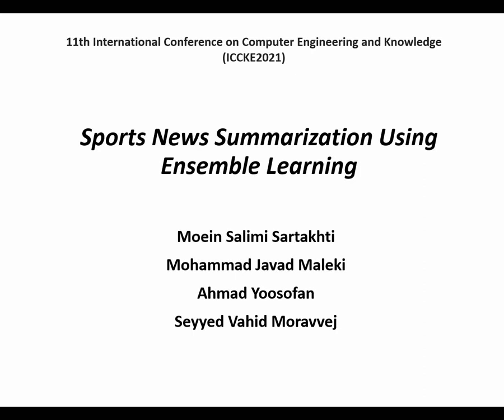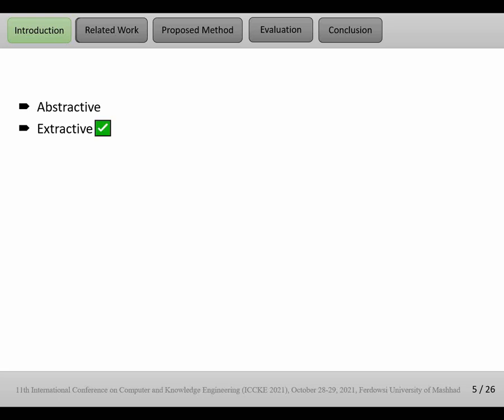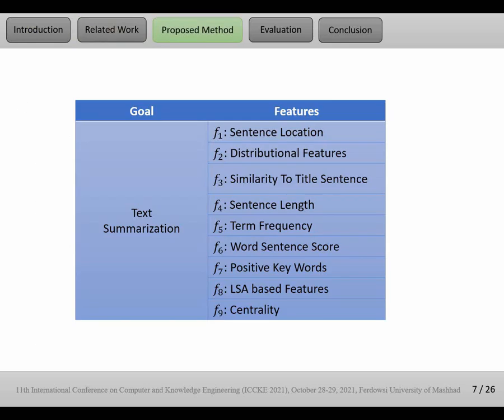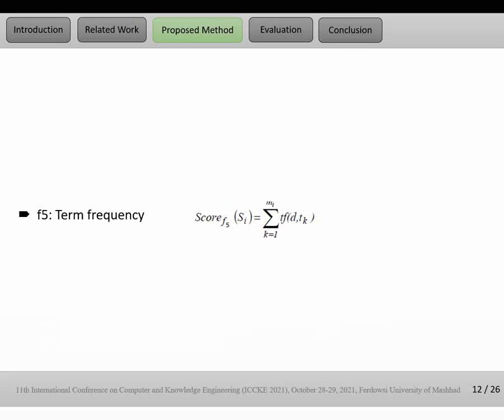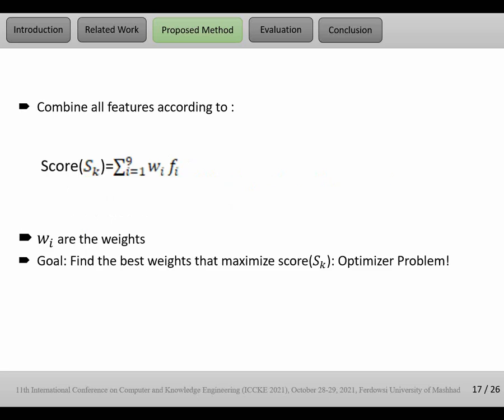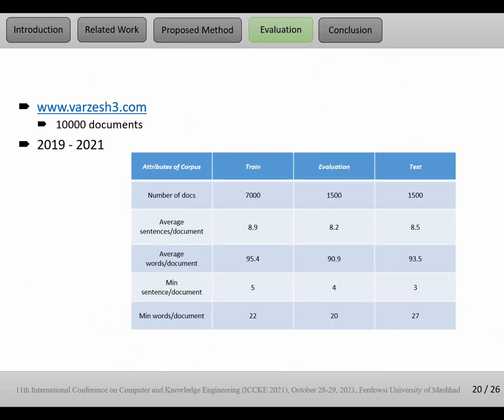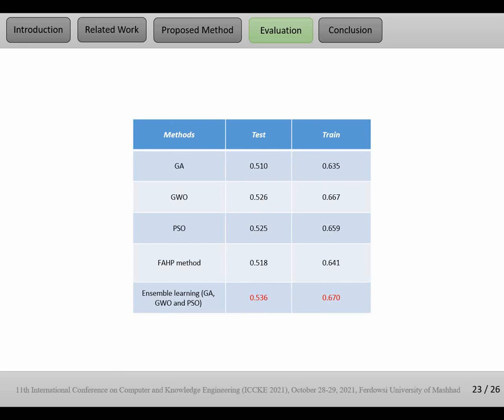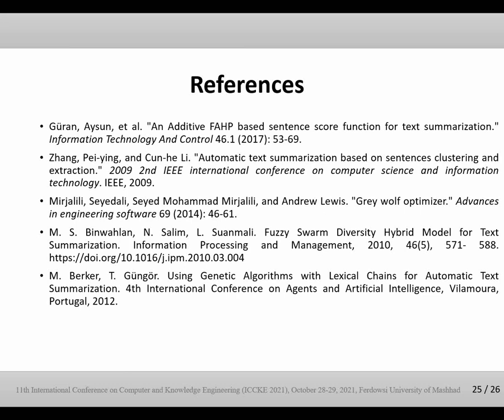ICCKE 2021 - Sports News Summarization Using Ensemble Learning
Sports News Summarization Using Ensemble Learning by Moein Salimi Sartakhti, Mohammad Javad Maleki, Ahmad Yoosofan, Seyyed Vahid Moravvej. ICCKE 2021.